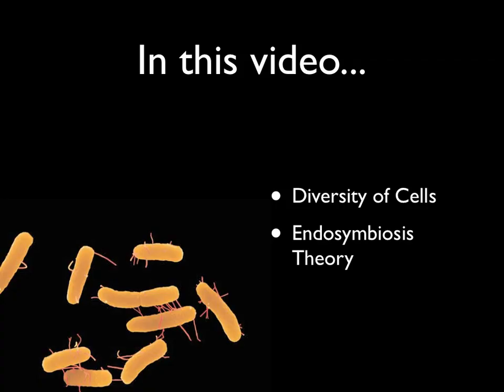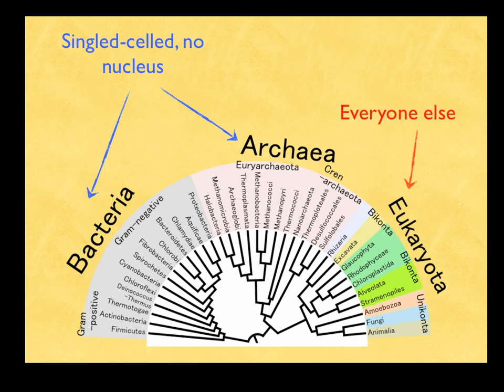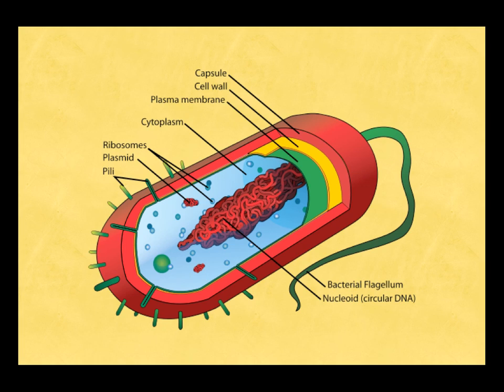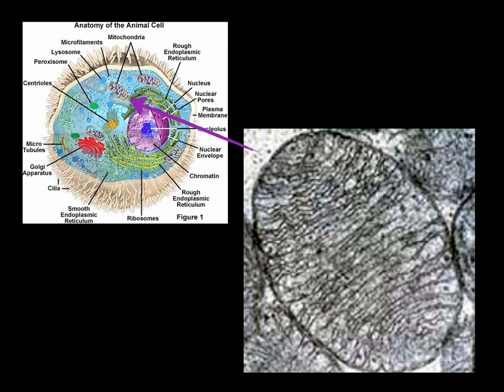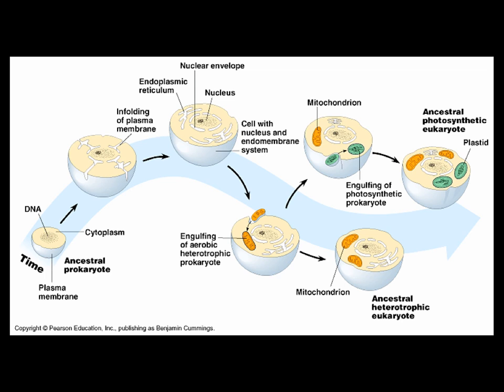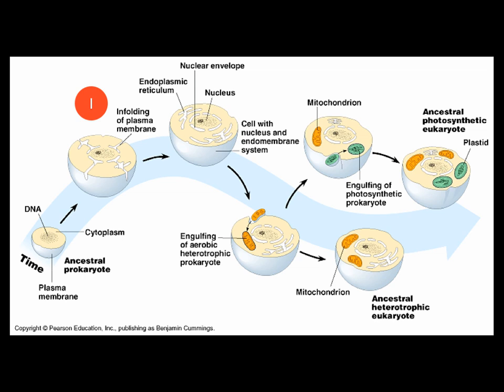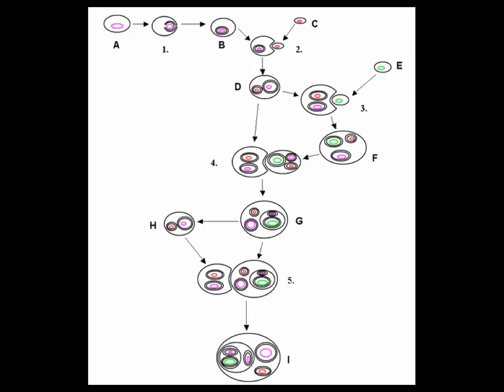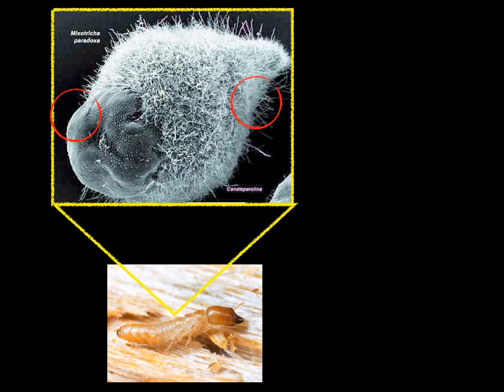Video 16 Diversity of Cells